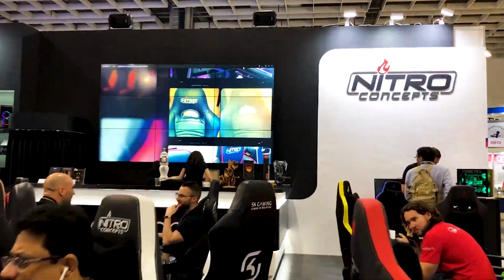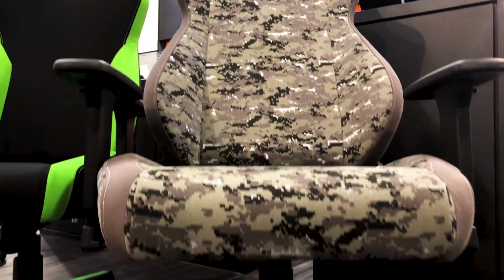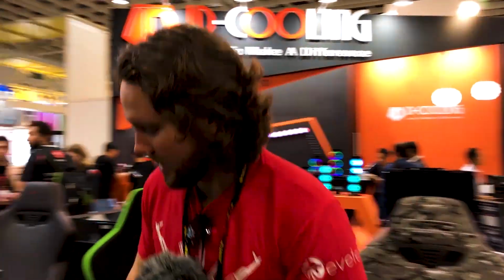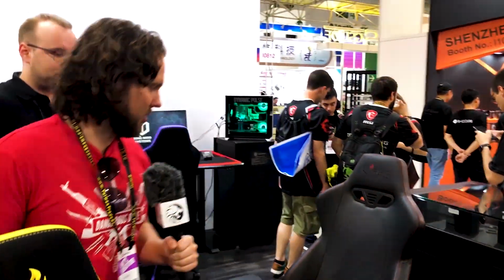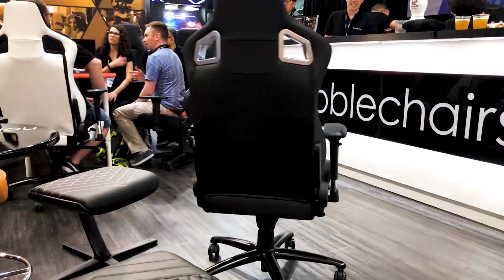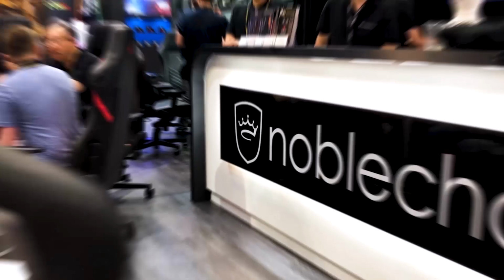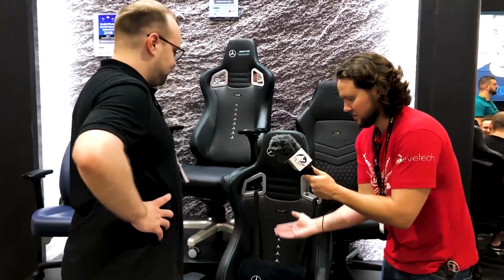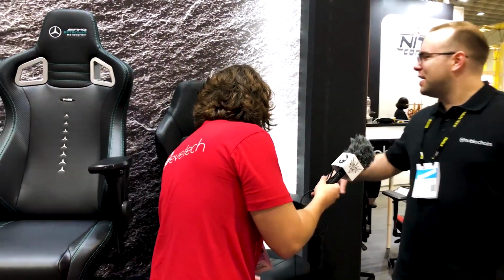Noblechair Computex 2019 - Mercedes AMG chair, Nitro Concepts & Gaming Desks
We take a look at what Noblechair has to bring to the gaming world in 2019 - As the makers of some of the best gaming chairs in the world that have definitely stepped up to the challenge with their new gaming desk, and partnering up with Mercedes to bring our SIM drivers something special later this year